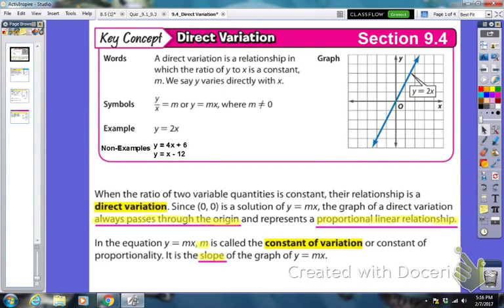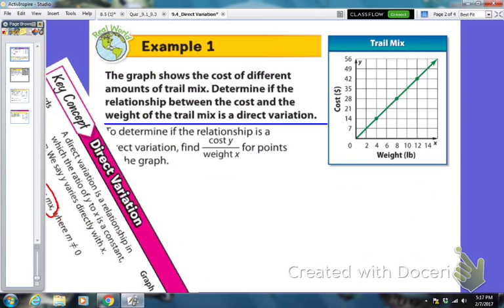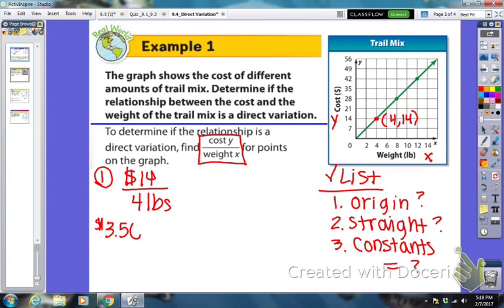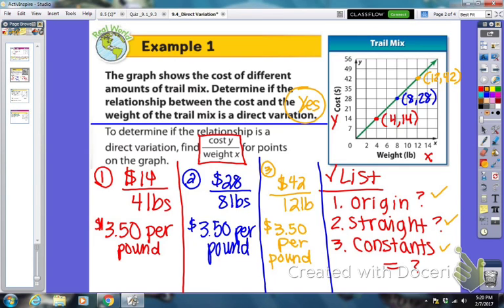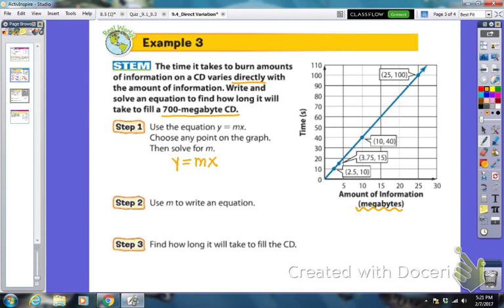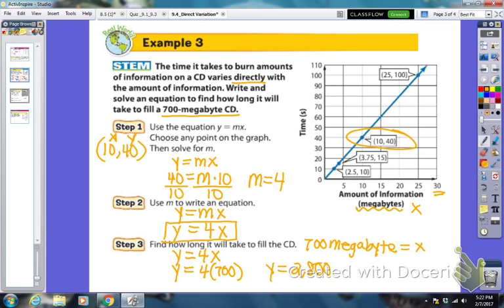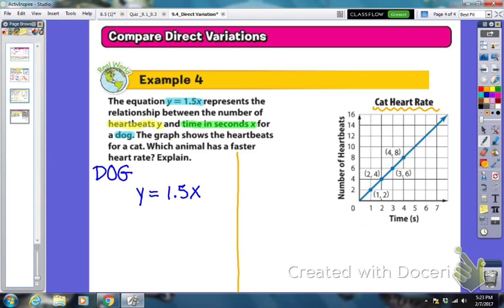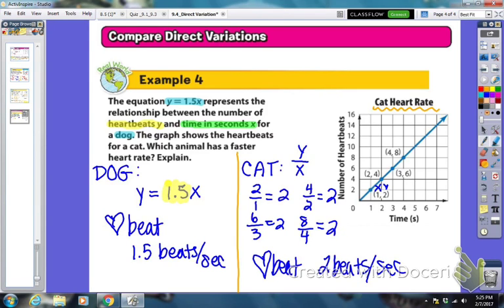pre-alg lesson 9.4